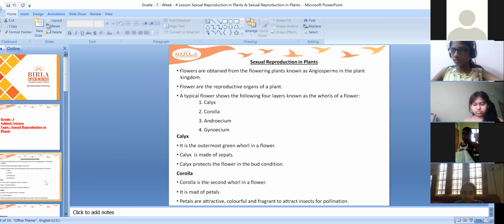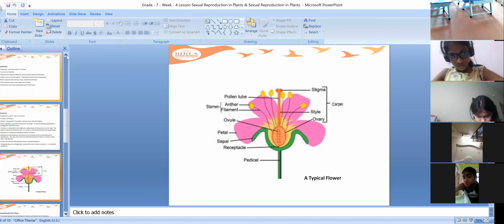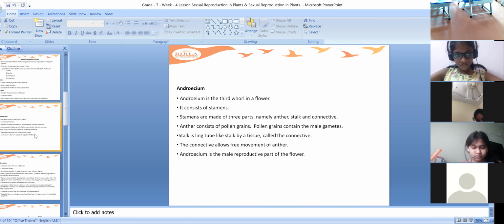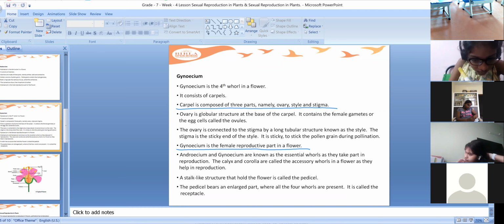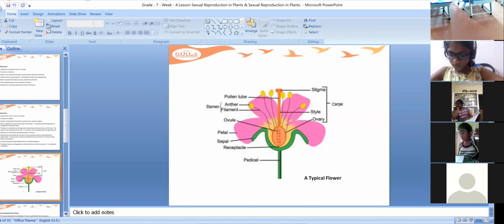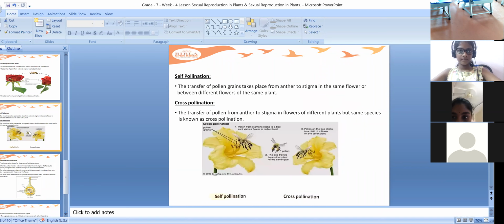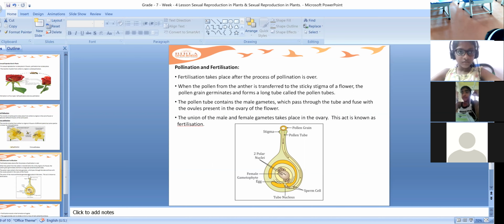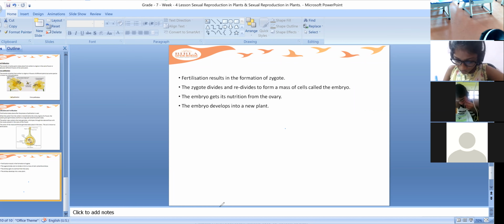Grade 7 sexual Reproduction in flowers